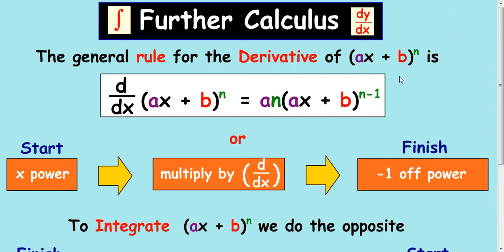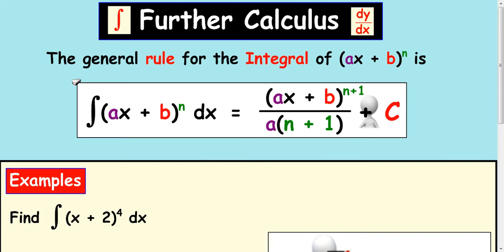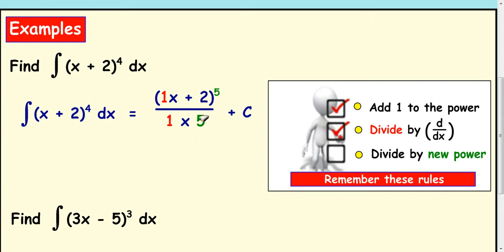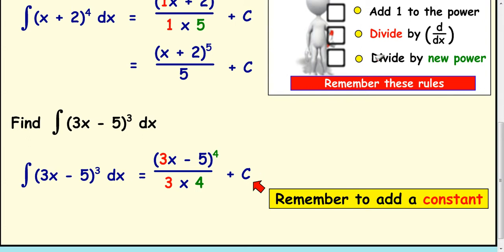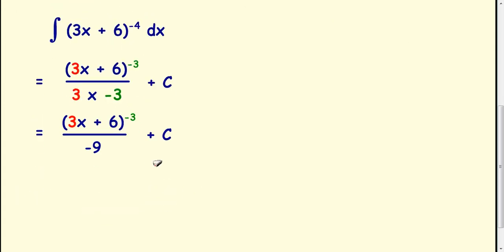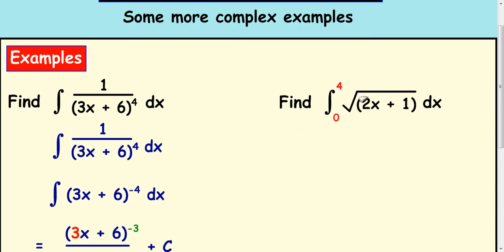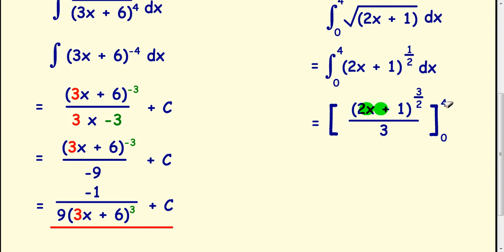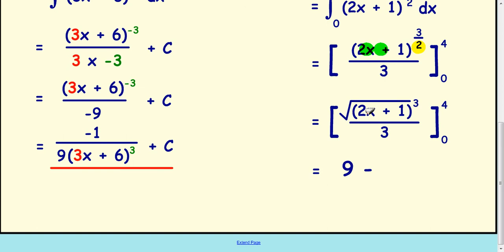Further Calculus - Integration of Brackets (Chain rule Part 1)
A Maths lesson that looks at further integration with the chain rule.  Looking at brackets with powers that are larger or negative/fractions